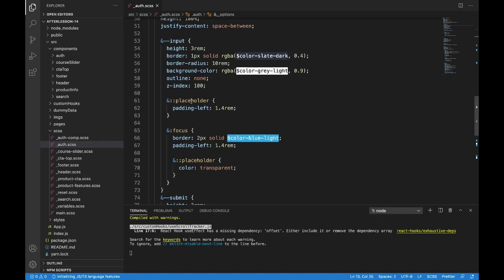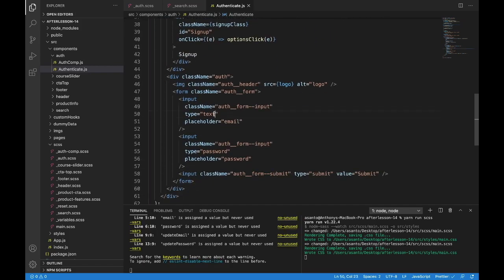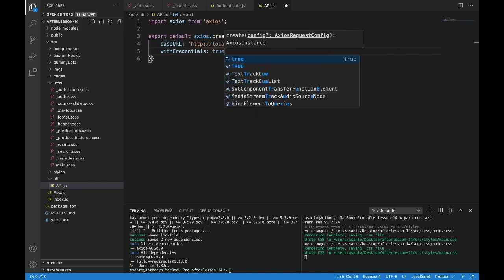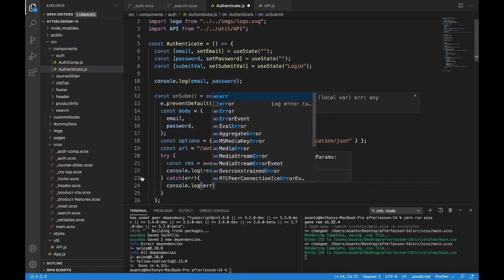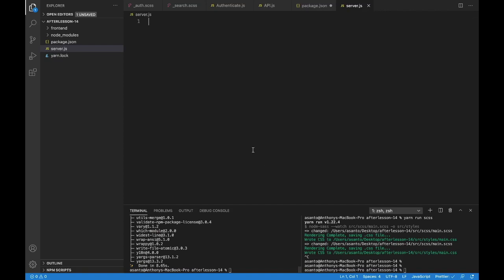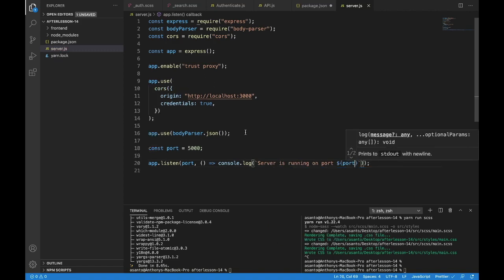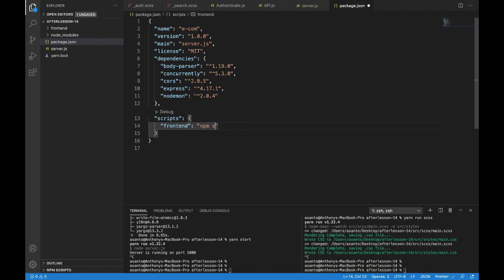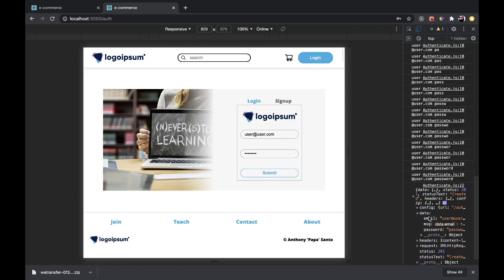Create a Node and Express Server - E-commerce: Lesson 15